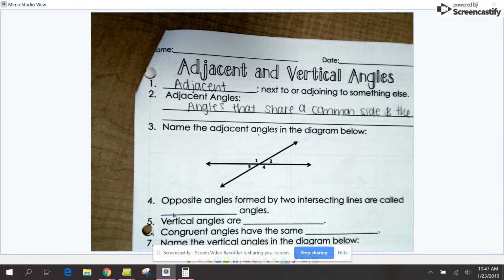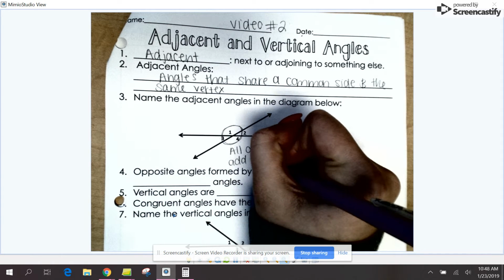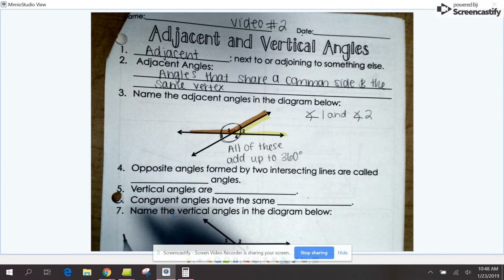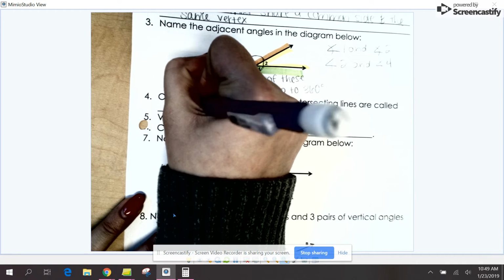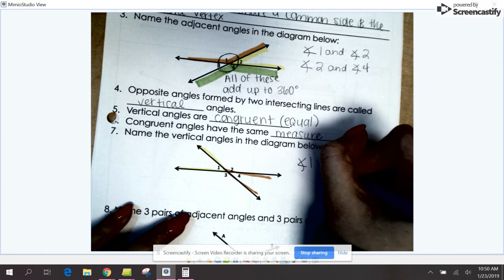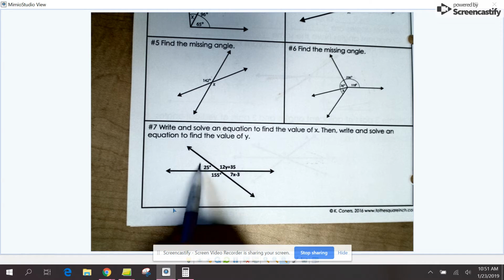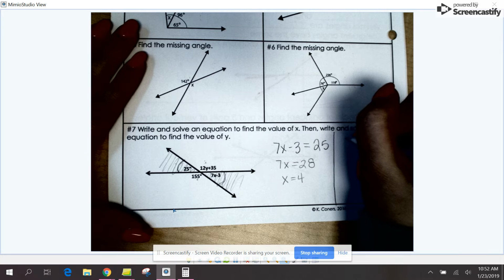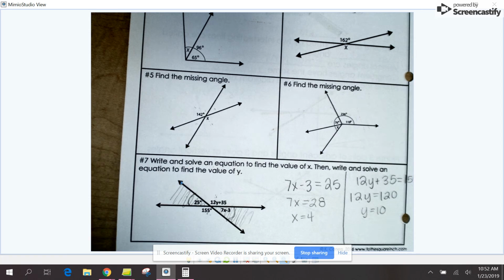Equations & Angles Video #2 Accelerated Math 6